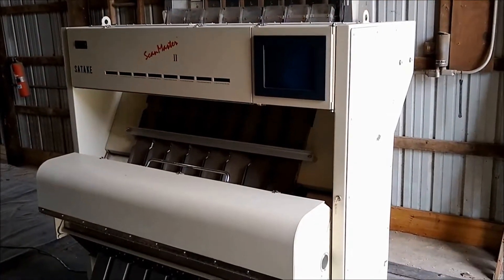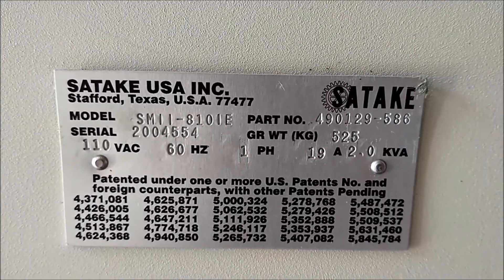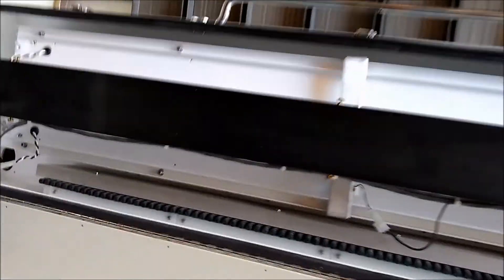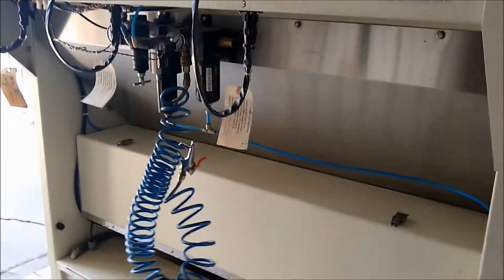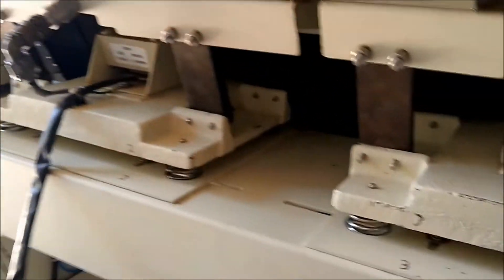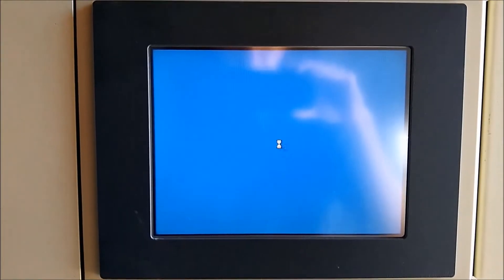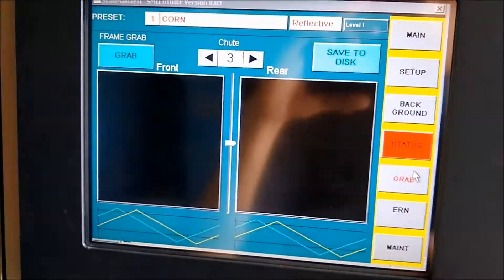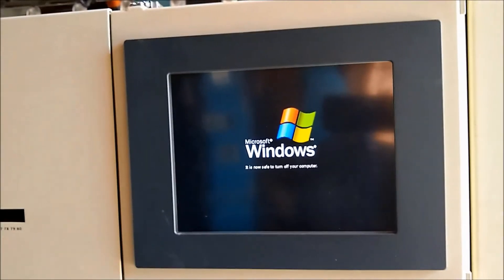Satake Scan Master Number 2 Color Sorter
Testing on separating Corn & Beans